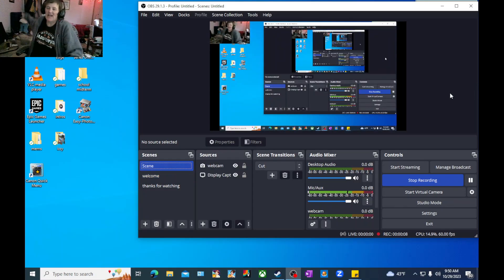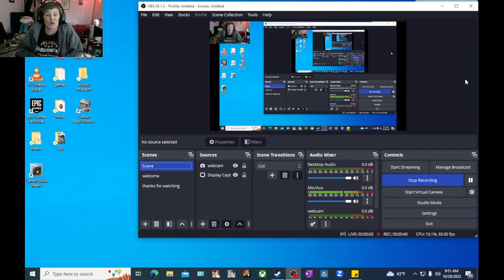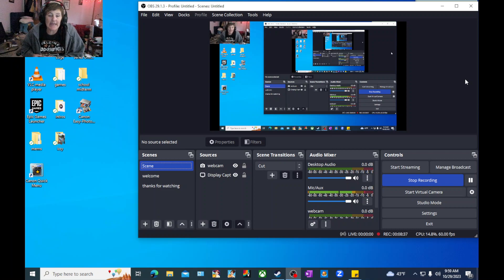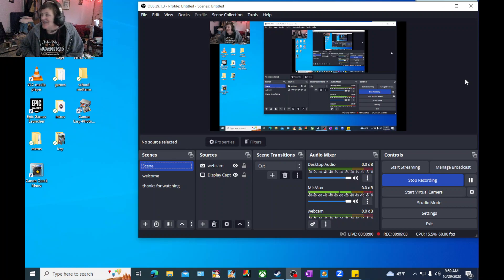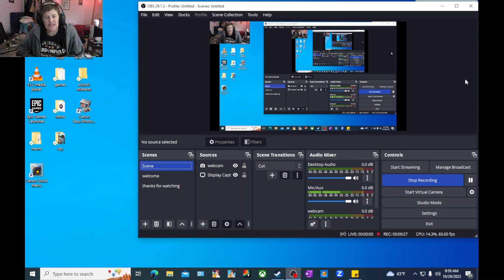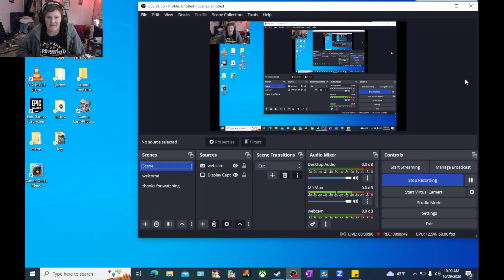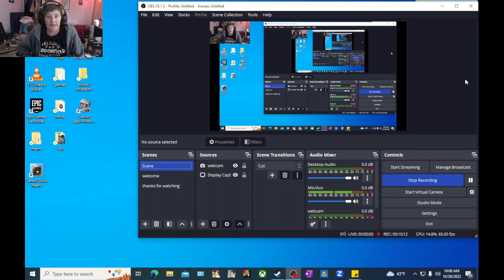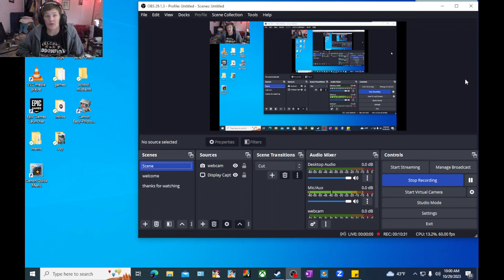WHAT DO I THINK OF (FIVE NIGHTS AT FREDDY)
HEY ALL WANTED TO TELL YOU WHAT I THOUGHT OF THIS MOVIE HAVE A BLESS DAY ALL!!!
BUT KEEP WATCHING GAMING WITH GRANDMA!